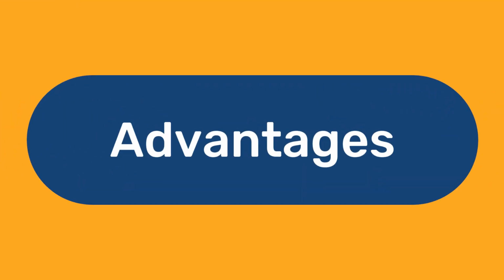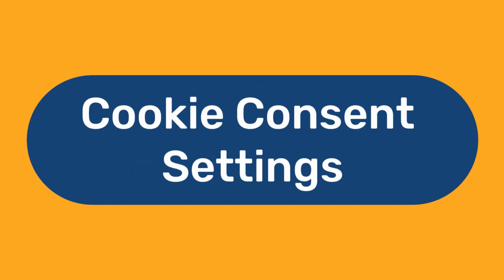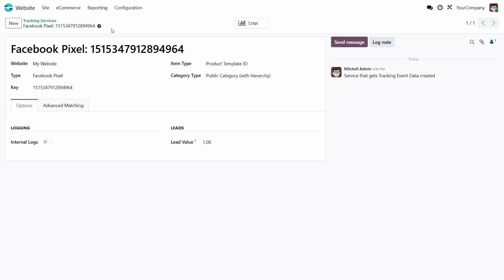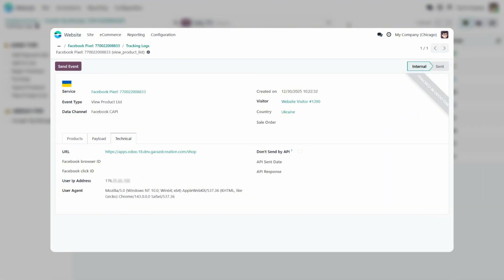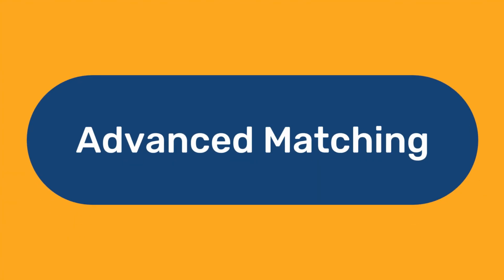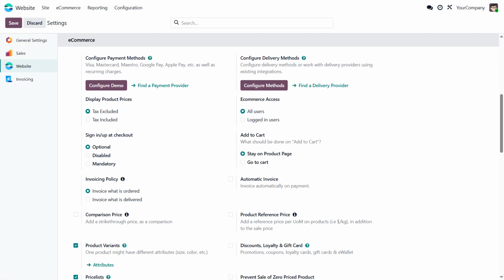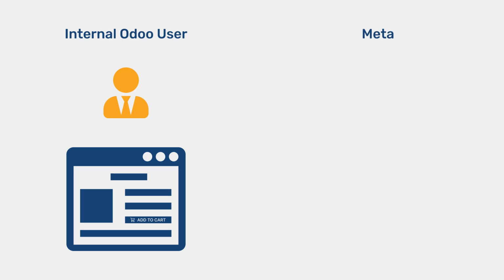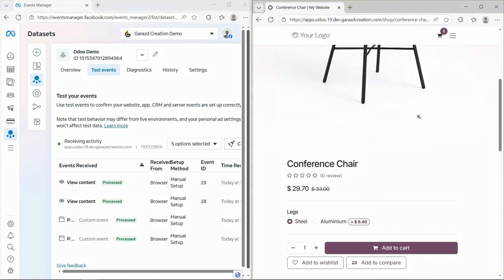How to Integrate Facebook Pixel in Odoo | Track Every Sale with Odoo Facebook Pixel eCommerce Events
Tracking of e-commerce events on your Odoo website and providing product and customer data to Meta Events Manager by the app from Garazd Creation

00:00 Intro
00:30 Advantages
00:54 Meta Pixel Activation
01:56 Cookie Consent Settings
02:59 Tracking Settings
03:47 Tracking Logs
04:57 Product Search
05:59 Advanced Matching
07:09 Product Identifier
07:58 Exclude Delivery
08:18 Testing
08:50 Meta Pixel Helper
09:13 Events Manager
10:12 Meta Conversions API